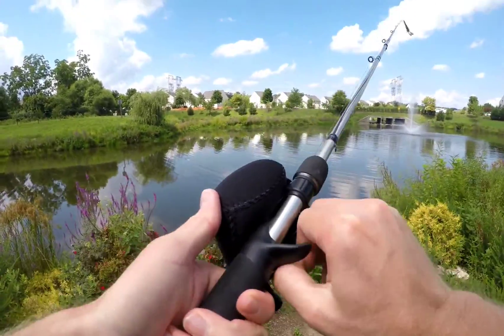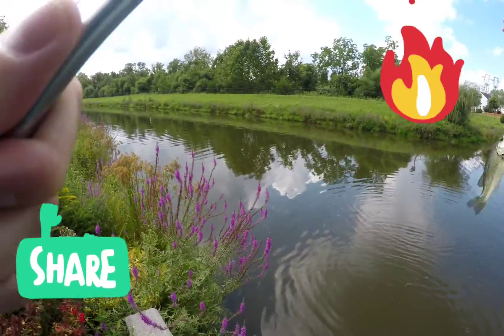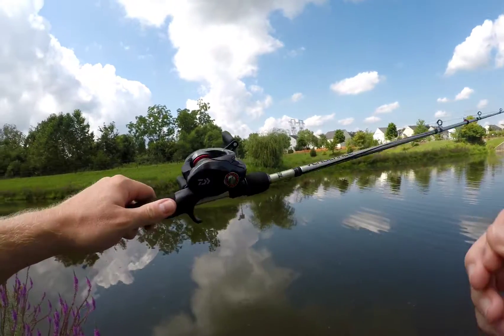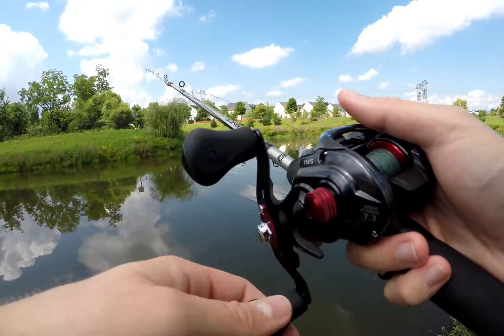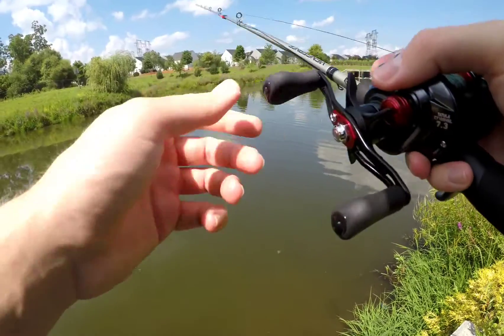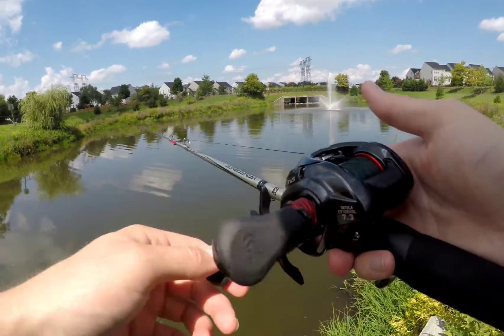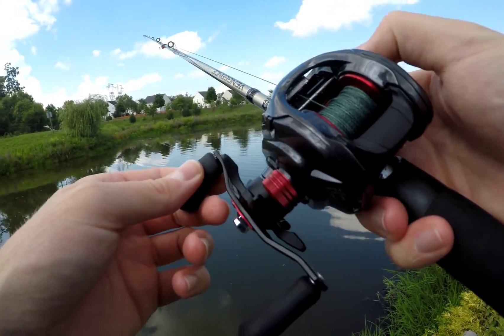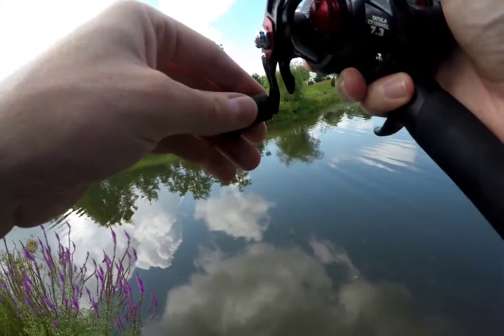Hopping a fence for a DAIWA TATULA CT review and cast around!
Picked up a Daiwa Tatula CT baitcasting reel in 7.3:1 gear ratio for fishing jigs & Texas rigs. Will put this reel up there with one of my favorites! Superb casting distance and braking system are in my opinion the biggest pros! I do like the gloss finish and the I shaped textured knobs as well. A few minor drawbacks would be a little more effort to open up the reed side plate, shorter handle length (compared to many others now), and not the lowest of profile baitcasters on the market (however I still find it comfortable). I also did not notice a huge difference in using the T-Wing System (over say a Daiwa Fuego) however it had no ill effect either. Very few fish biting during the recording, but did manage 1 squeaker just for fun!

Reel: Daiwa Tatula CT 7.3:1 left hand
Rod: Abu Garcia Vengeance Casting Rod 6'9 Medium Heavy Fast
Line: Reaction Tackle 40lb braided line (Green)
Lure: Zoom UltraVibe Speed Craw (Green Pumpkin)
Weight: Bullet Weights 1/4oz
Hooks: Bass Pro Shops XPS EWG Hooks 3/0